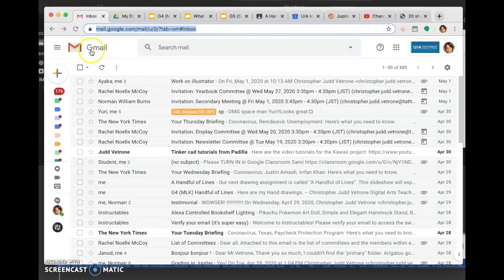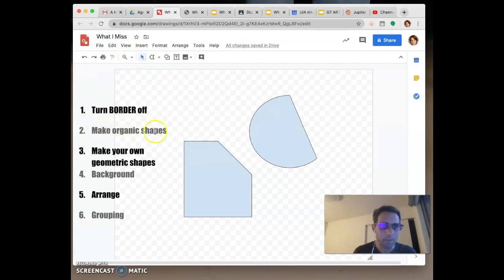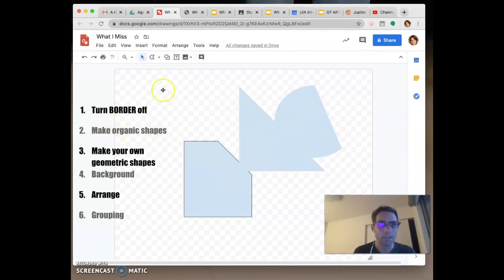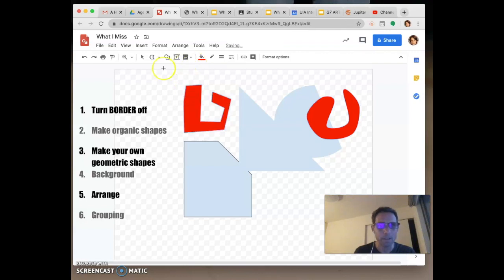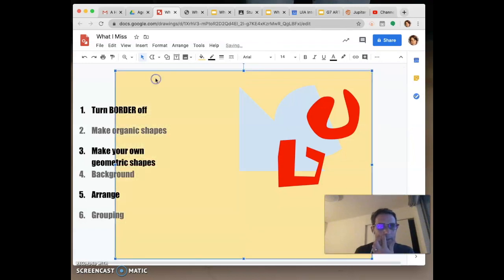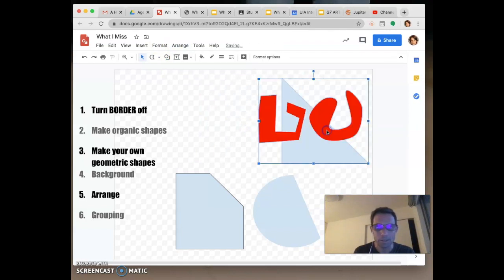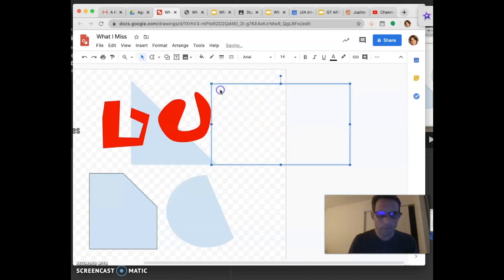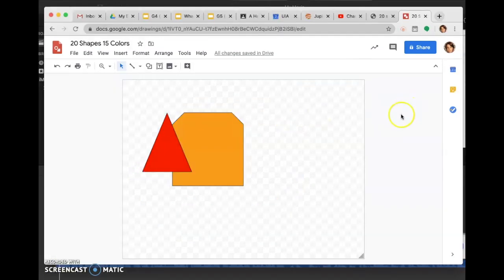G4 What I Miss